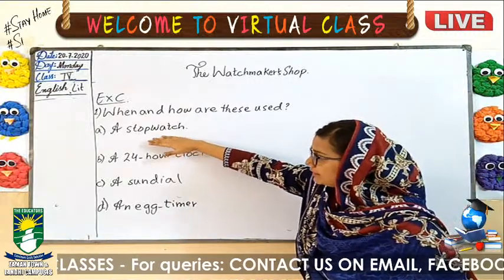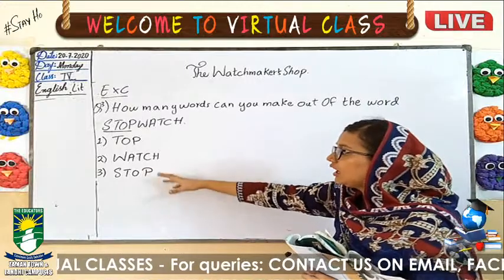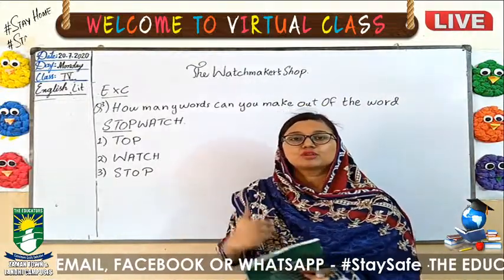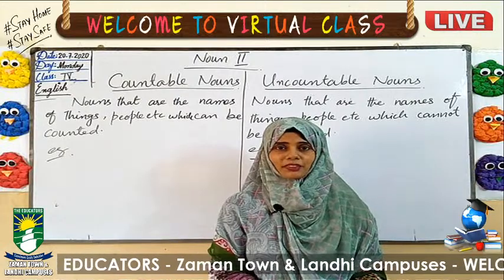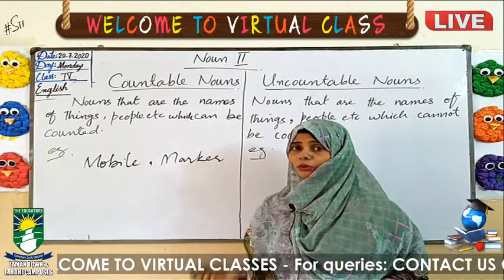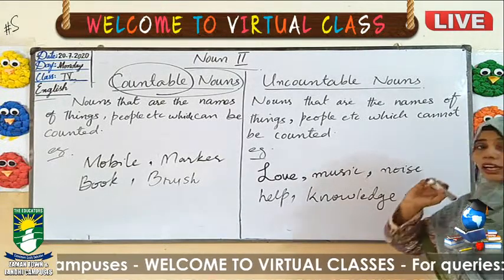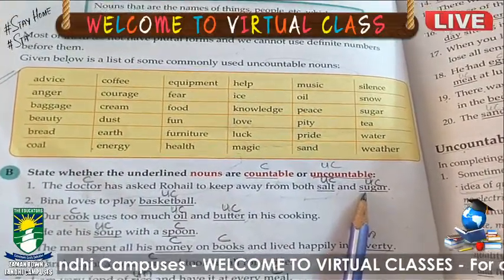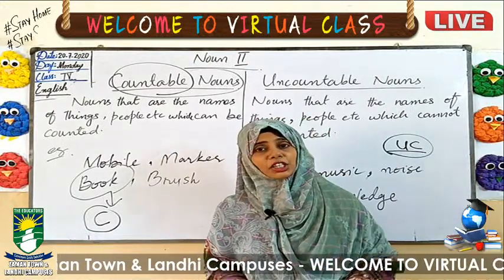Class IV: English Lit. & English Lang. 20-07-2020